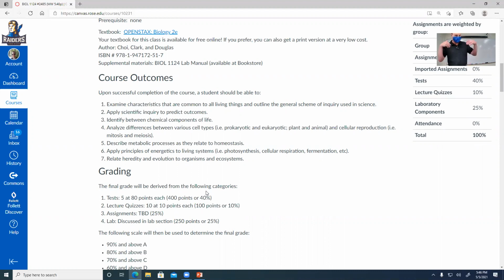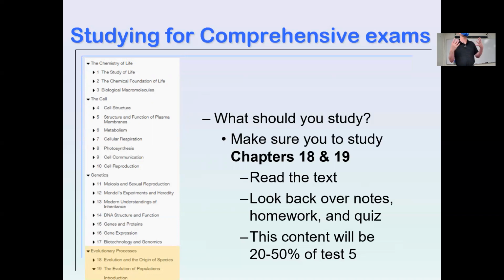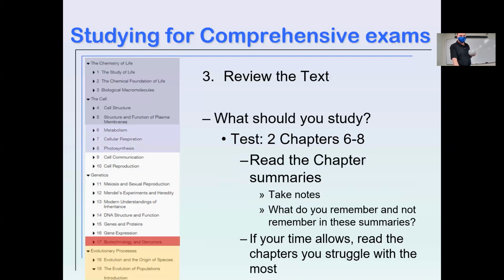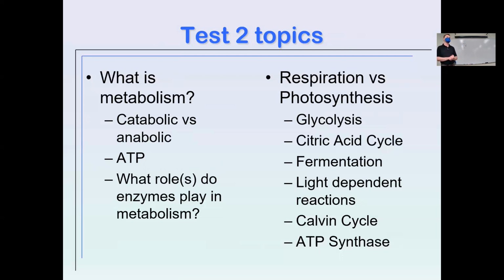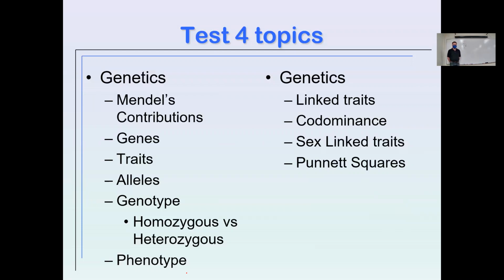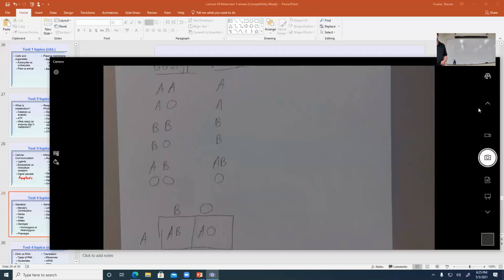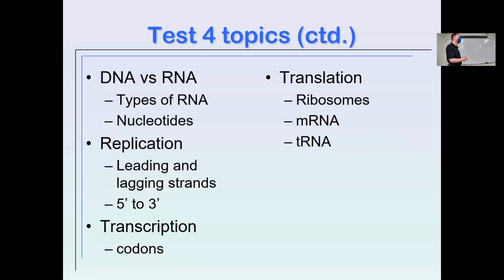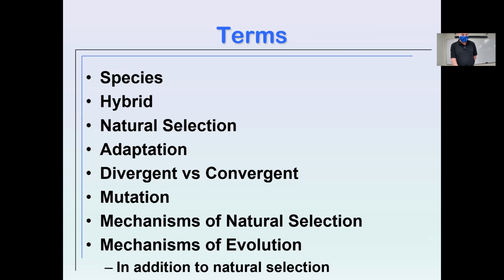General Biology Lecture 24 Test 5 review